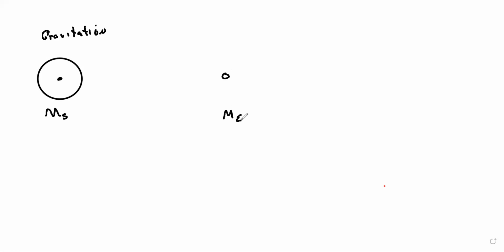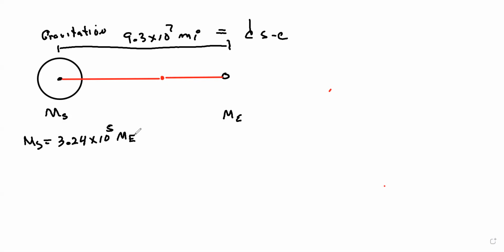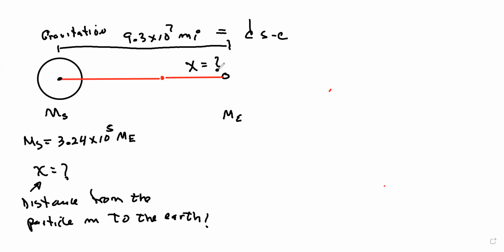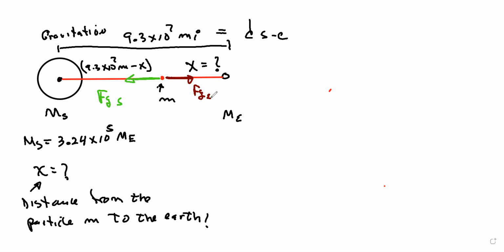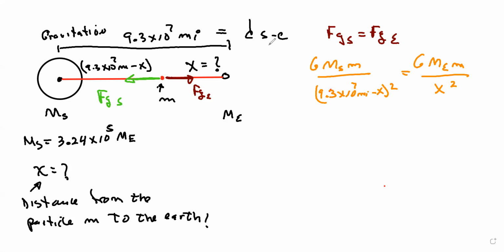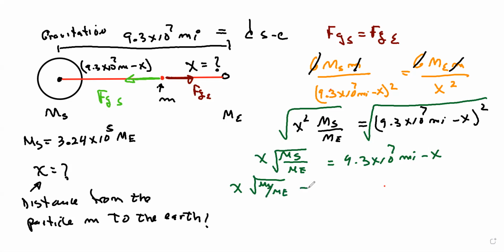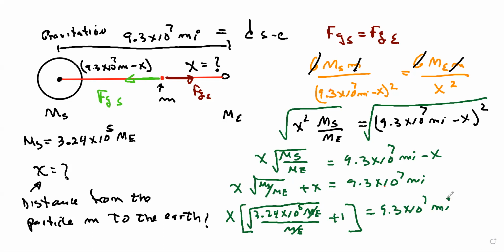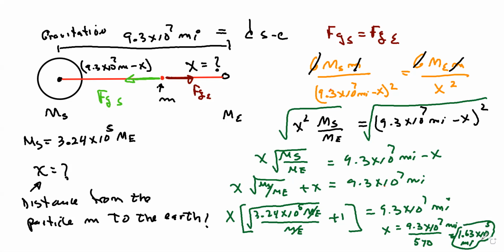Newton's Law of Gravitation.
In this video we find the distance between the Earth and a particle that is along the line sun to earth.We use Newton's law of gravitation.